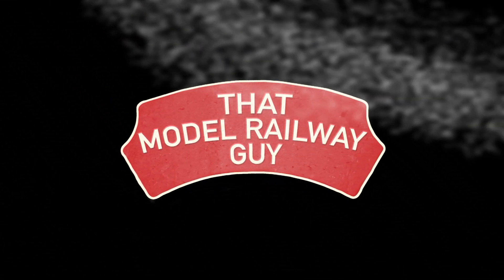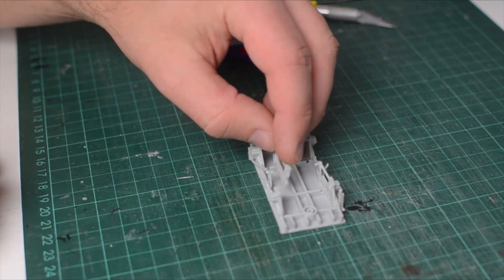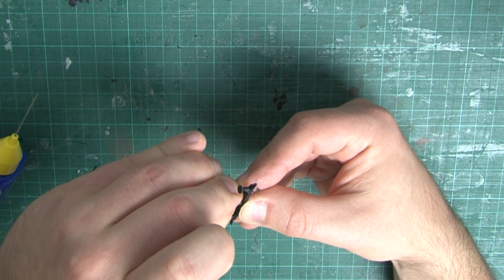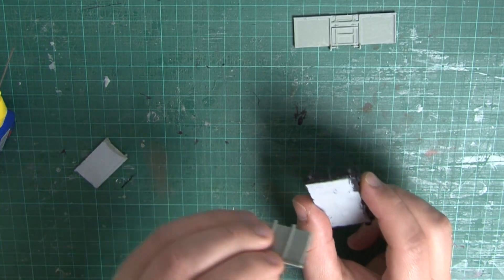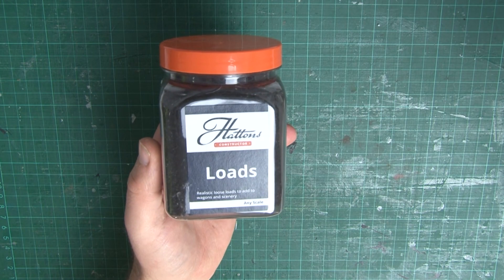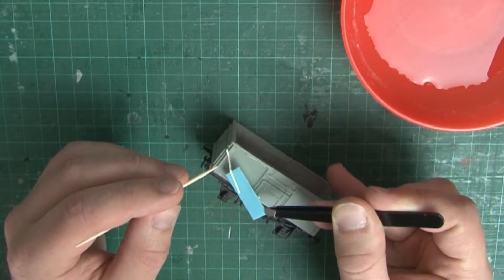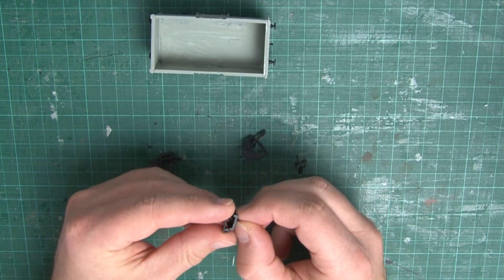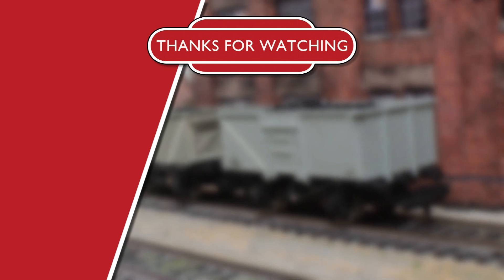How To Build A Dapol Mineral Wagon Kit - Model Railway Tutorial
A model railway tutorial on how to build a Dapol Kitmaster Mineral Wagon kit.

Hello everyone, this week I had a go at building one of Dapol's mineral wagon kits and I filmed the entire process so you can see how I got on. These kits are fairly old now but they're also relatively cheap so are great for beginners and anyone who wants a rake of several wagons without spending huge amounts on ready to run wagons!

The Dapol Mineral Wagon Kit scrubs up really nicely in my opinion - there are a few fiddly bits but that's all part of the fun of model railway kit building. If someone like me can manage it I'm sure you'll have no trouble at all if you fancy having a go yourself. While this How To video isn't intended to be a fully detailed guide on building these wagon kits, I do hope it serves as an extra resource for anyone currently building or thinking about building on of these lovely kits from Dapol.

Timestamps:
00:00 - Intro
00:22 - Building The Underframe
01:17 - Painting The Under-frame
01:32 - Assembling The Buffer Beam
02:34 - Painting The Body
02:45 - Assembling The Body
03:56 - Coal Load
04:56 - Adding Transfers
05:51 - Adding The Wheels
06:14 - Adding The Couplings
06:42 - Finishing Touches